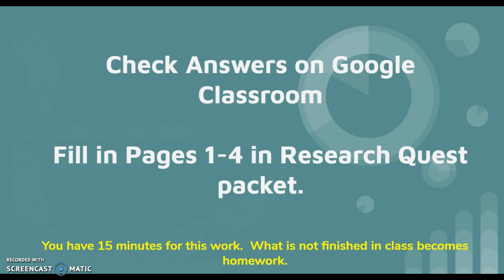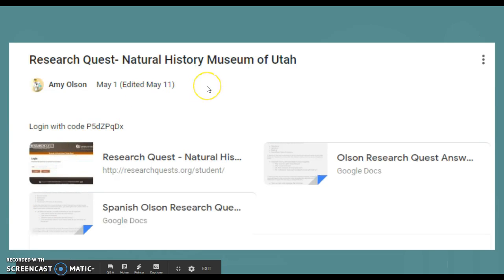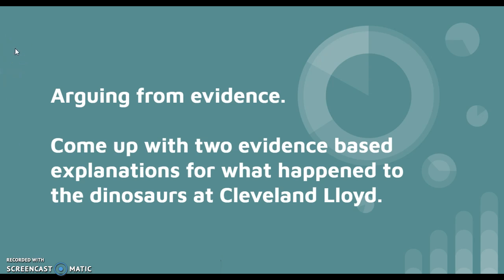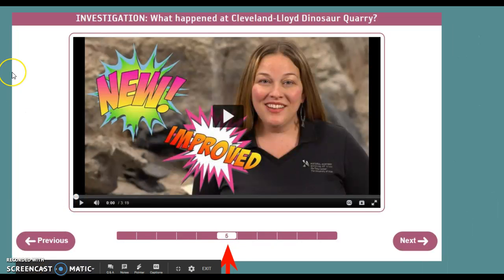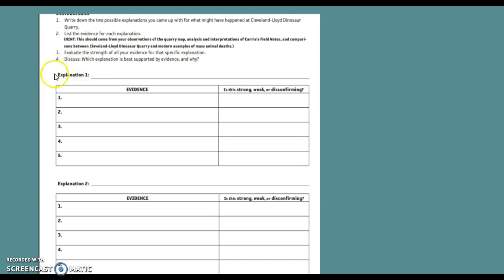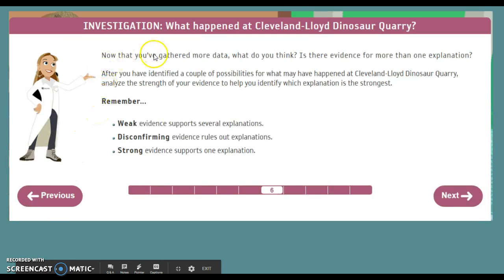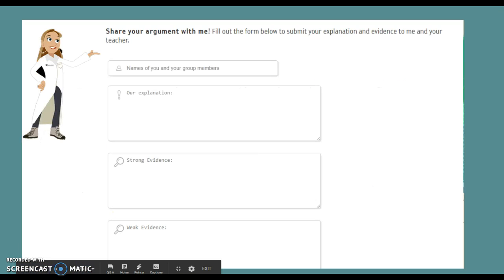Cleveland Lloyd Sub Plan